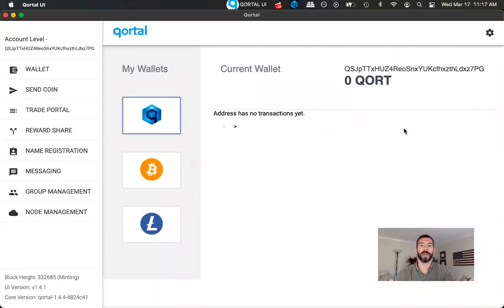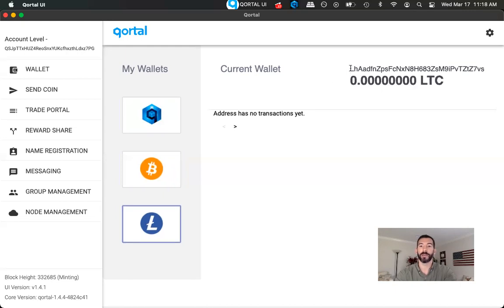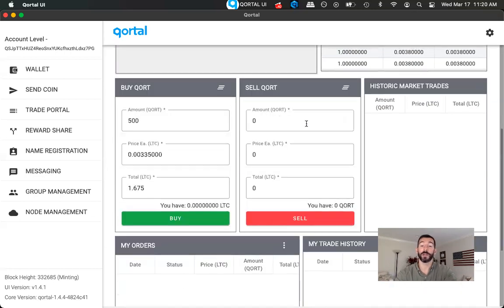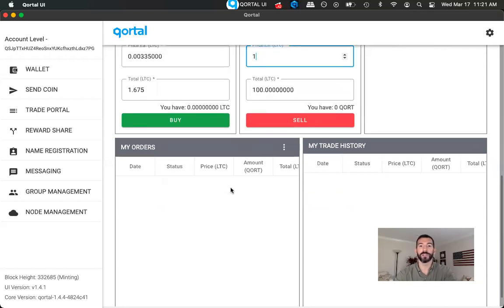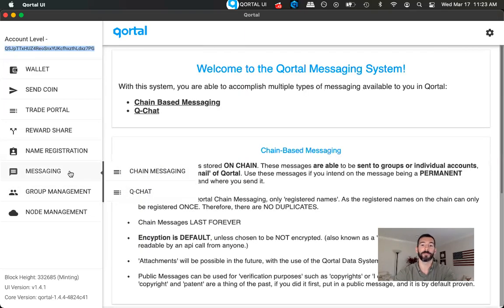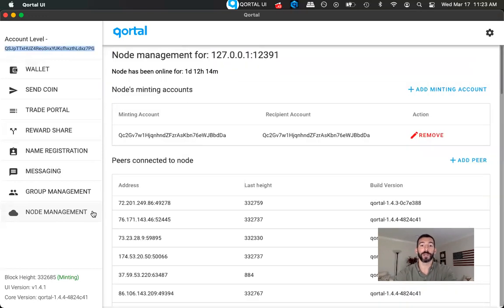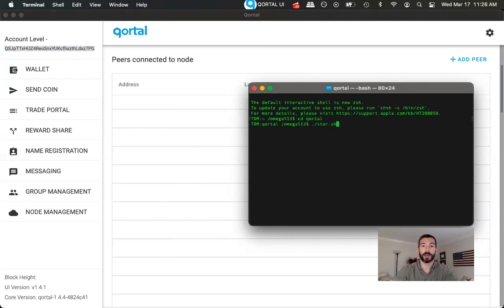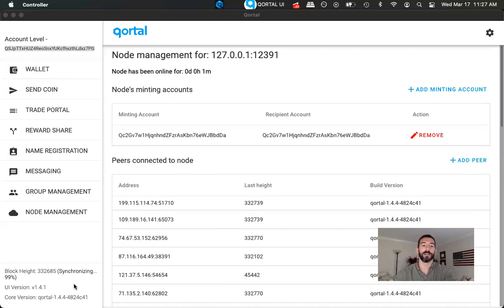Navigating the Qortal UI